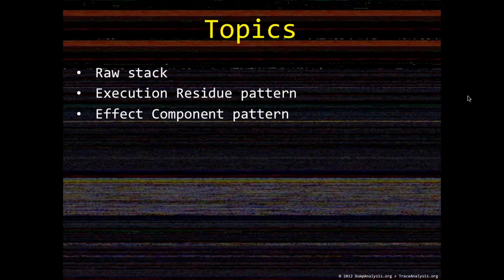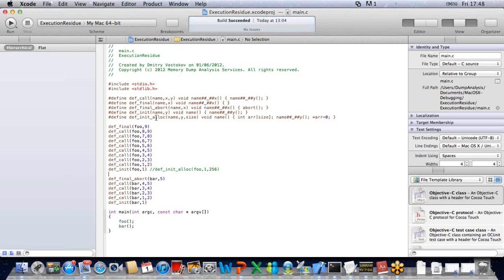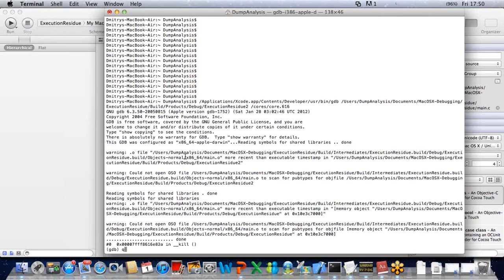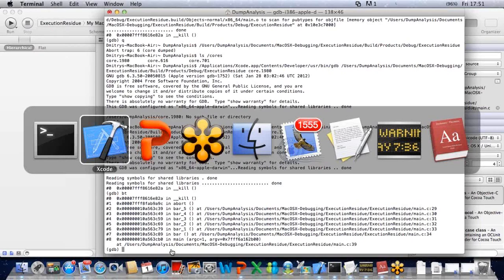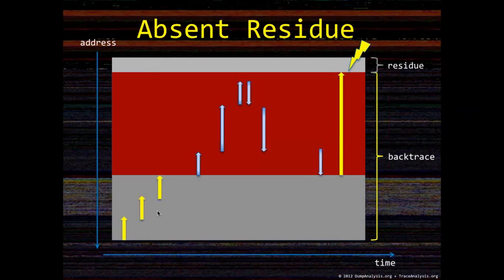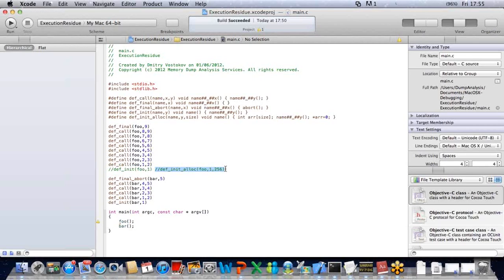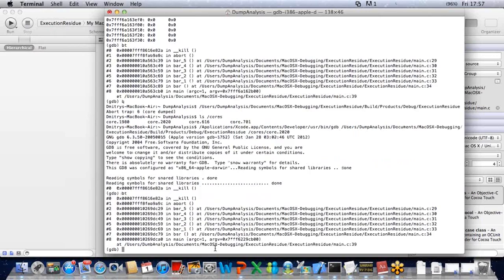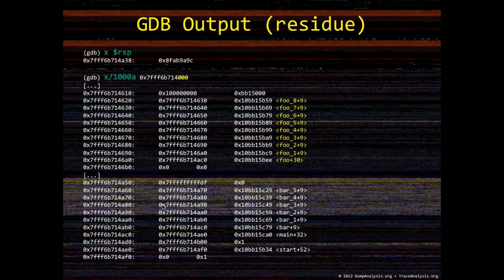Debugging.TV Frame 0x0F (Mac OS X)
Explains raw stack and past execution areas. Discusses Execution Residue and Effect Component patterns in the context of Mac OS X and GDB.